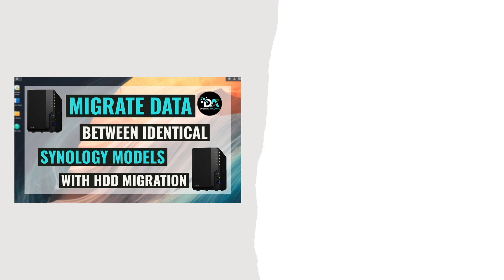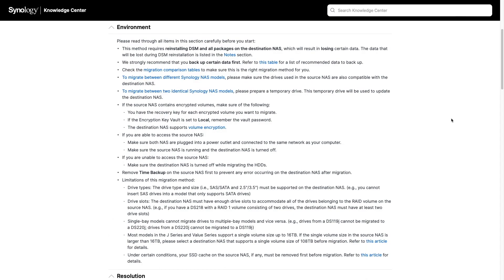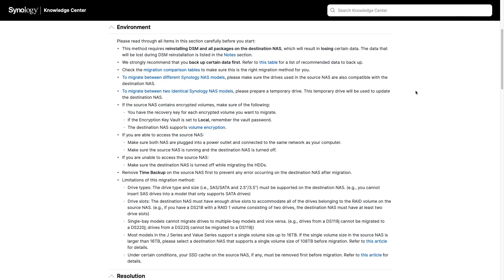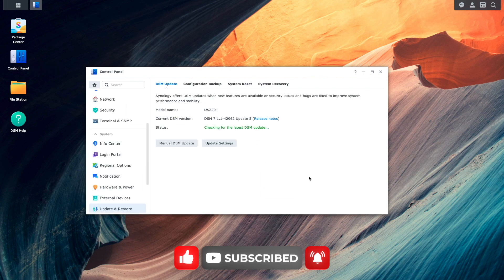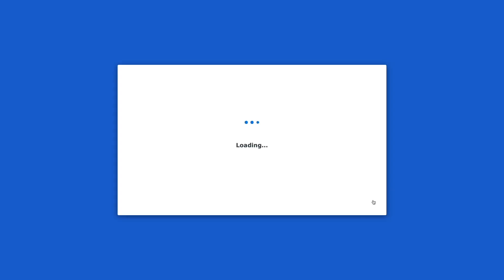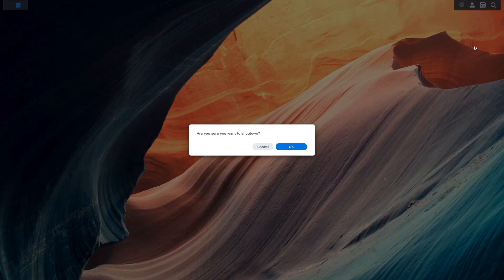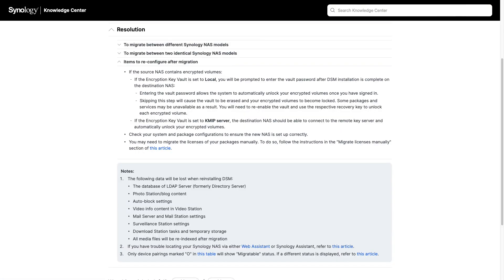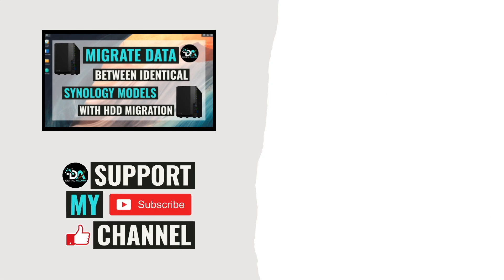Migrate Data Between Identical Synology NAS Models With HDD Migration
This video covers migrating data between identical Synology NAS models via HDD migration.

The video topics include:
• Setting up the source Synology NAS.
• Setting up the destination Synology NAS.
• Moving hard drives to the destination Synology NAS.

In the video I mentioned or referenced the following link:
• How do I migrate data between Synology NAS via HDD migration (DSM 6.0 and later)?

Timecodes
0:00 | Introduction
0:42 | Setup Your Environment
1:41 | Setup Source NAS
2:02 | Setup Destination NAS
3:05 | Move Hard Drives To Destination NAS And Finalize Setup
4:10 | Closing